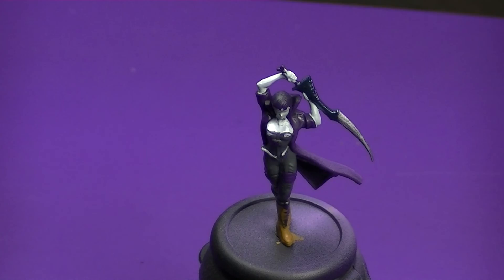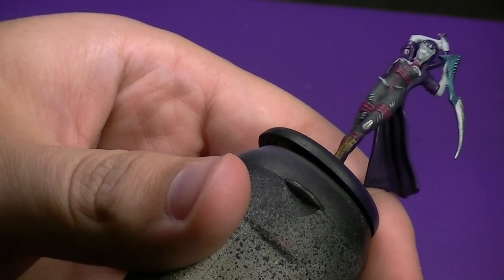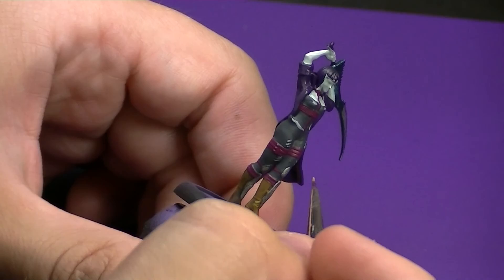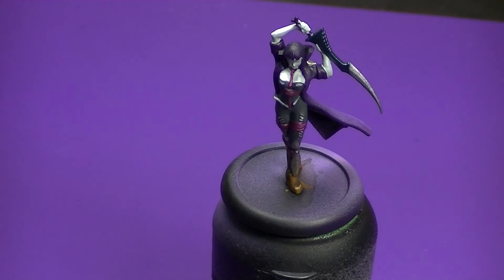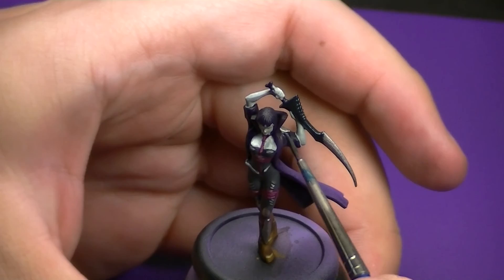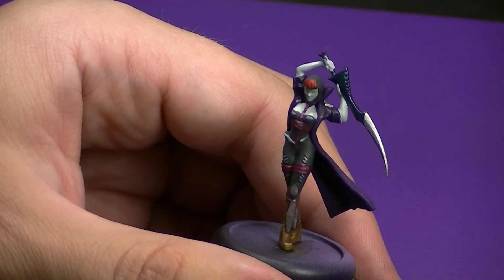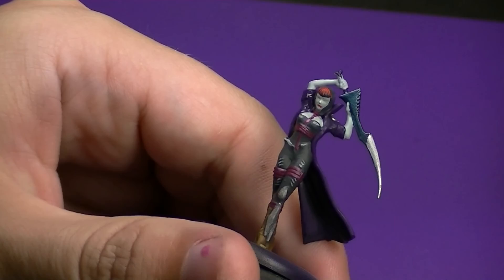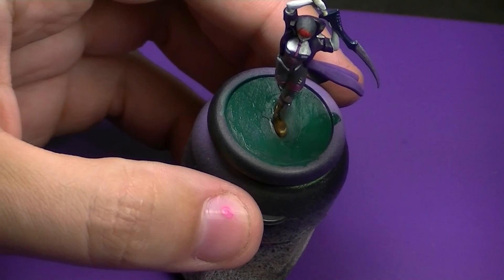Painting Malifaux - Lillith Final Touches!!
In this video we will be adding the final touches to the mother of monsters.

Shirley "Momma" Torok